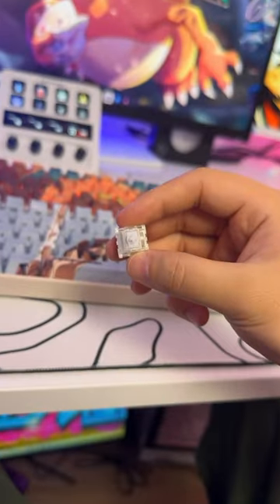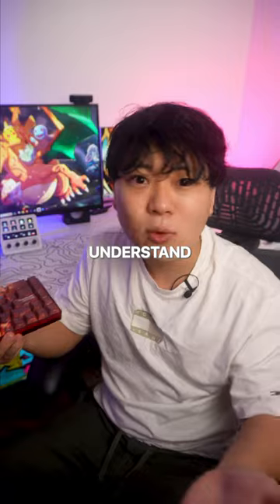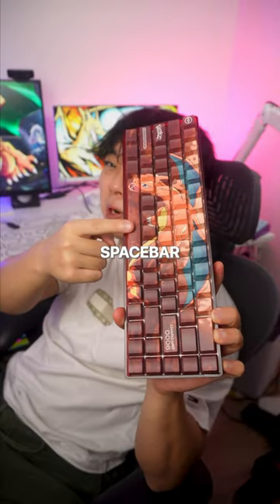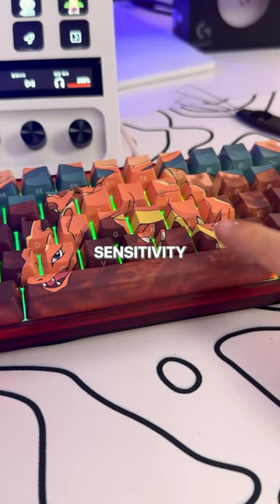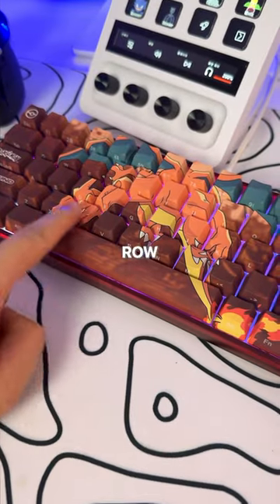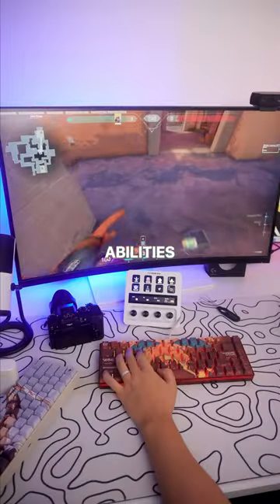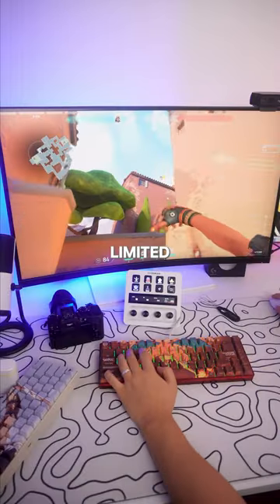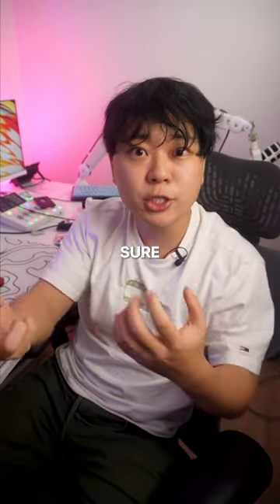What’s the point of magnetic switches??